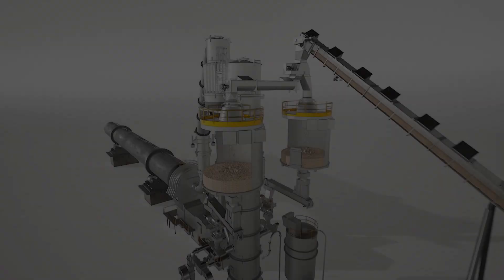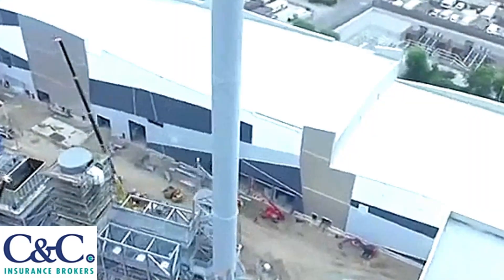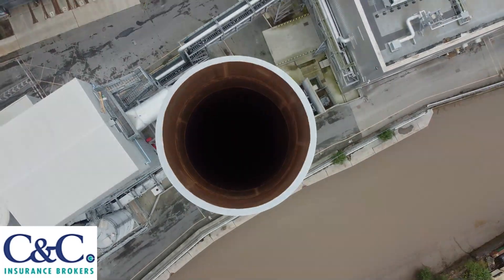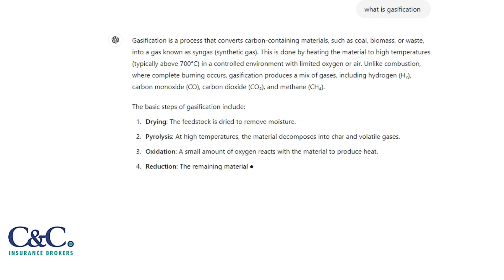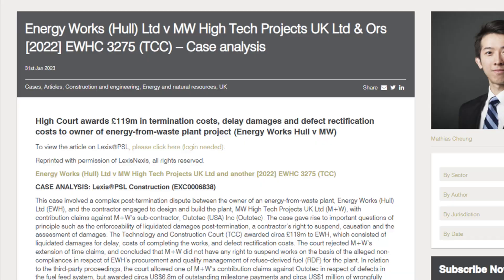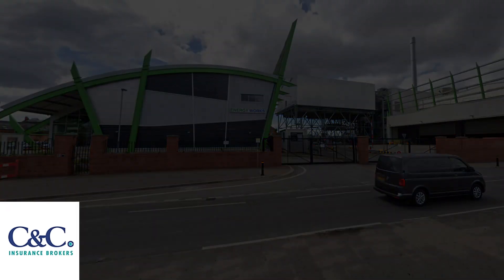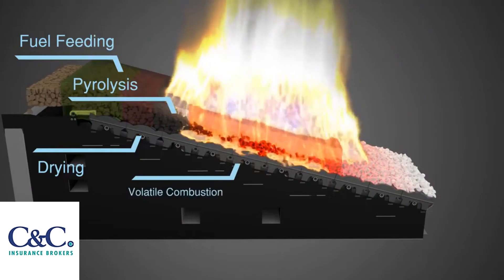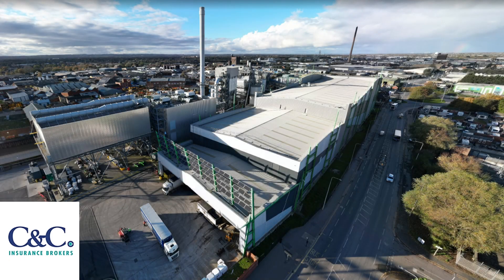UKS LARGEST ENERGY PLANT BUST ? Energy Works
Energy Works in Hull was a £200 million waste-to-energy facility designed to convert waste into electricity through advanced gasification technology. Operational from 2018, the plant aimed to process 240,000 tonnes of waste annually and generate 25MW of power, enough to supply around 43,000 homes. The facility also played a role in reducing carbon emissions by diverting waste from landfills and regenerating a brownfield site in Hull​

However, in recent times, Energy Works faced operational challenges. Reports suggest it struggled to meet performance expectations due to technical issues related to the gasification process. This led to reduced efficiency, prompting concerns about its future viability​

The legal battle surrounding Energy Works Hull (EWH) involved a significant dispute with MW High Tech Projects UK Ltd (M+W) over the construction of an energy-from-waste plant in Hull. EWH hired M+W under a £153 million contract to design and build the plant, which aimed to convert refuse-derived fuel (RDF) into electricity. However, delays occurred, and the plant was not completed within the agreed timeframe.

EWH terminated the contract after the project was delayed for nearly a year beyond the original completion date in April 2018. The termination stemmed from the failure of M+W to complete the gasification system and commission the plant. The court found that M+W had no valid grounds for the delays and rejected its claims for an extension of time. Consequently, EWH was entitled to liquidated damages for the delay and additional damages exceeding £117 million. M+W counterclaimed for unpaid milestone payments, but the court largely ruled in favor of EWH.

In addition, EWH claimed defects in the plant's design and equipment, including issues with the noise emissions, fuel-feed system, and the demineralized water plant. The court partially upheld these claims, awarding further damages for major defects, including noise pollution violations.

This complex case highlights significant failures in project management and contractual obligations on both sides, but ultimately, M+W bore the brunt of the legal and financial penalties

Here are some key terms related to Energy Works Hull:

Energy-from-Waste (EfW) – The plant was designed to generate electricity by converting refuse-derived fuel (RDF) into energy.
Gasification – A process used at the plant to convert waste materials into synthetic gas to generate electricity.
Refuse-Derived Fuel (RDF) – The type of fuel used by the facility, created from waste materials.
EPC Contract – The Engineering, Procurement, and Construction contract between Energy Works Hull and MW High Tech Projects.
Delay Damages – Financial penalties due to delays in the completion of the project, a central issue in the court case.
Liquidated Damages – EWH sought over £117 million for project delays and failure to meet contractual obligations.
MW High Tech Projects – The company contracted to design and build the facility, involved in the legal dispute.
Technical Issues – Problems with the gasification system and defects in the fuel-feed system and other plant components.
Contract Termination – EWH terminated its contract with M+W after significant delays and defects in construction.
These terms are central to understanding the project and the legal issues involved​(